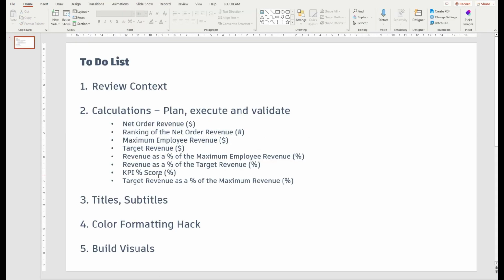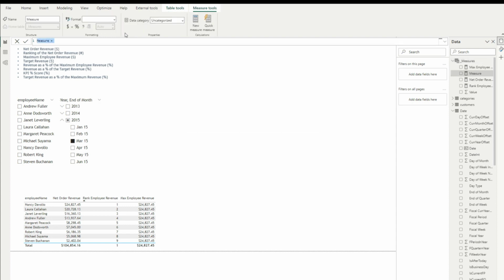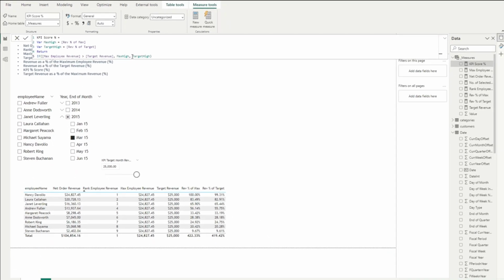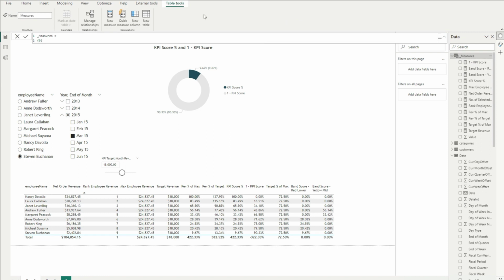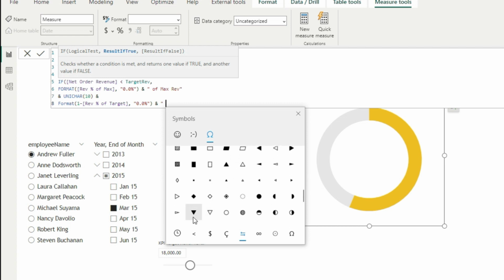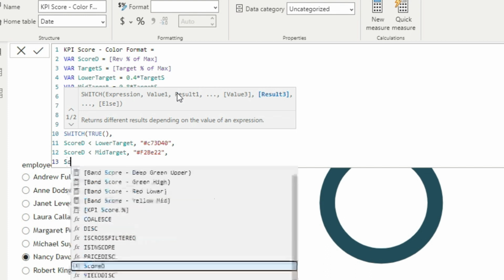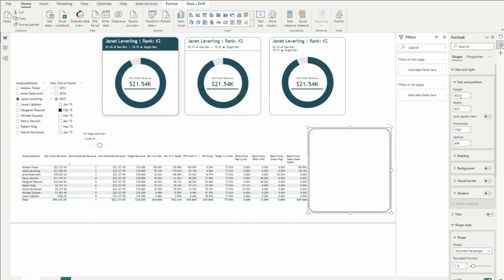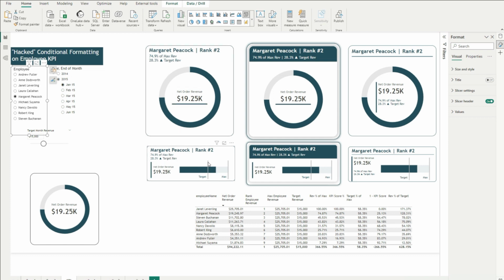Hacking a Donut or Stacked Bar Chart in Power BI to Create a Killer KPI Card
- Are you looking for ideas to create KPI visuals that measure against a target or the part of a whole, and don’t fancy using the dreaded gauge chart?

- Do you want to add in some dynamic measures to provide insightful context?

- And do you also want to apply colour formatting and some visual flourishes to set it off?

Is the answer is yes, yes, yes, then you have the right video.

I am going to show you how to do all three and show a few lesser known work arounds or hacks in the process to enable you to create the below options, and maybe spark your own creative process.

The data model file is linked below if you want to follow along, and the medium link below shows the walkthrough steps and calculations.

Follow for more Power BI advanced tips and tricks.

📔 BLOGS & WRITING